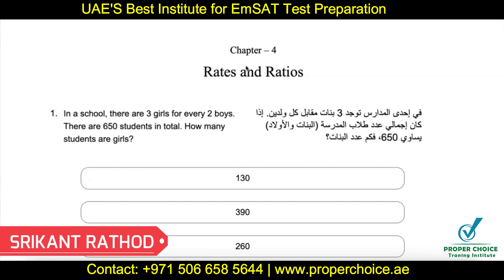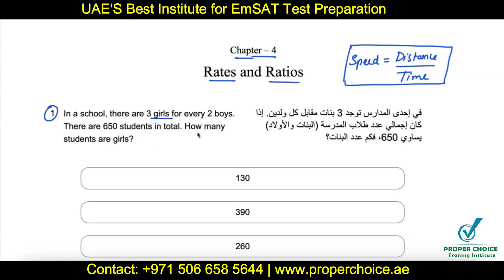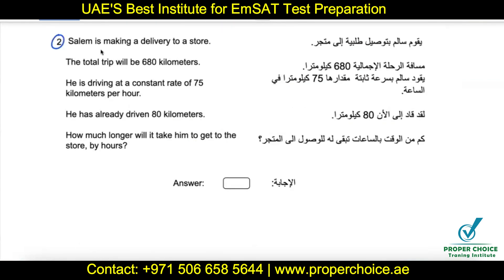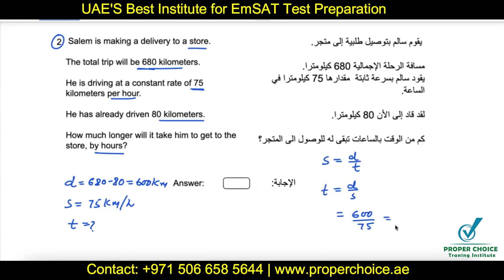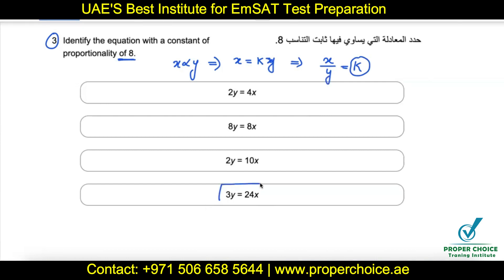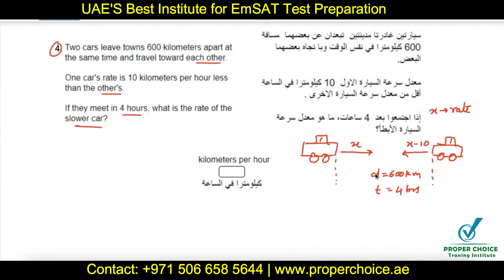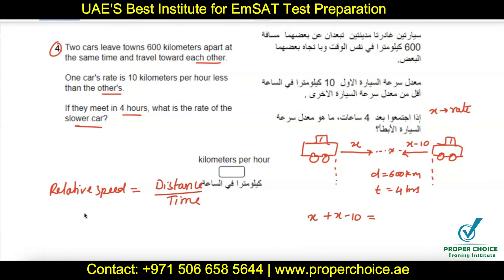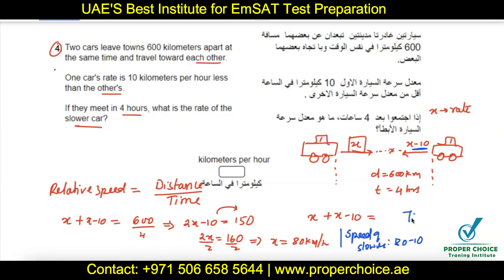EmSAT Achieve Math | Statistics - Rates and Ratios | Sample Questions 2024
This video provides information about the commonly asked questions on rates and ratios.